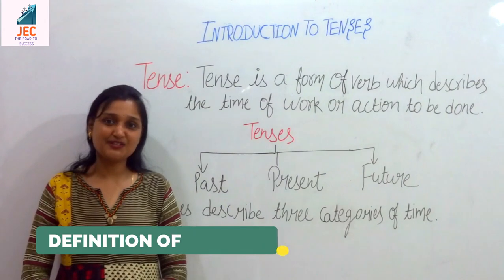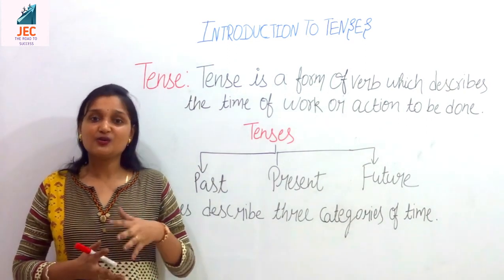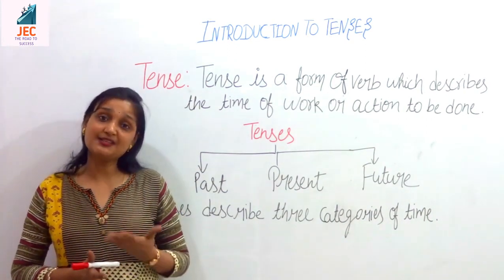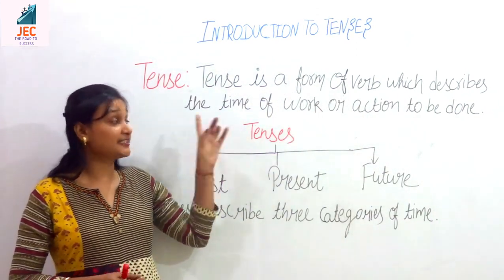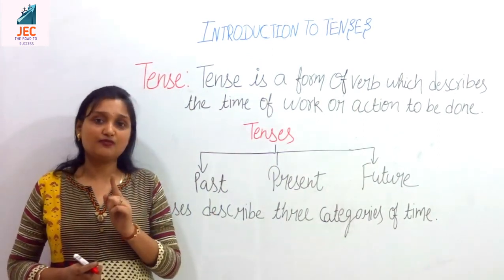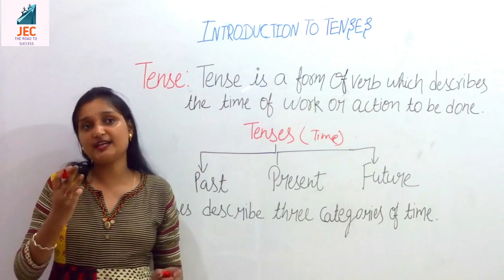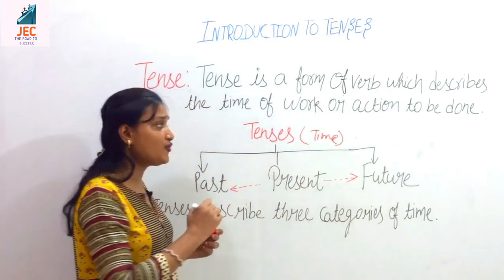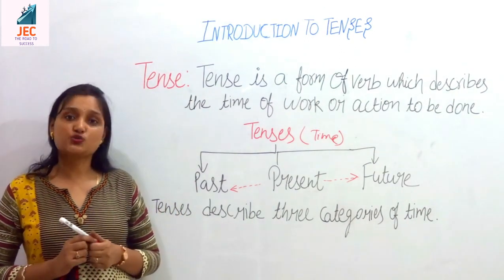Introduction to Present, Past and Future Tenses with examples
This video will cover an Introduction to present past and future tenses, requirement of tenses and tenses chart. We will learn about the basics of all 12 tenses of English grammar with examples.

Contents:
 INTRODUCTION TO TENSES
 TYPES OF TENSES